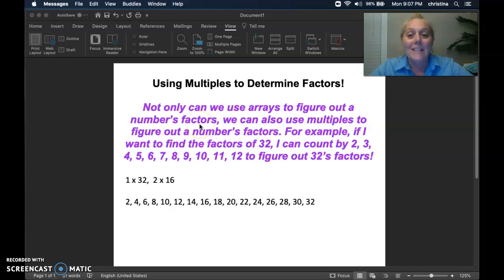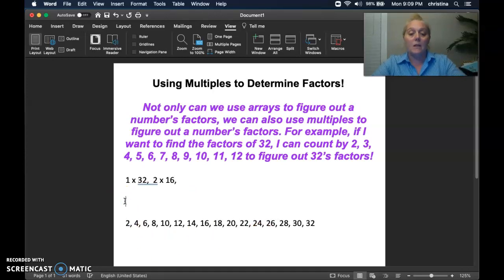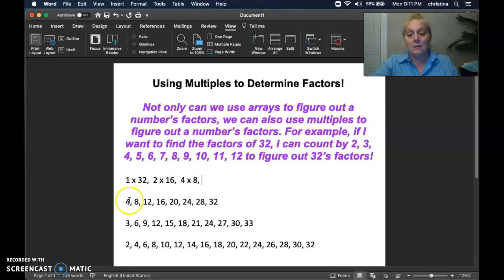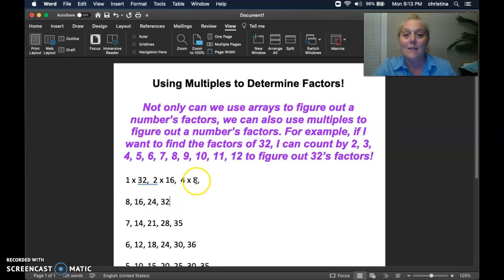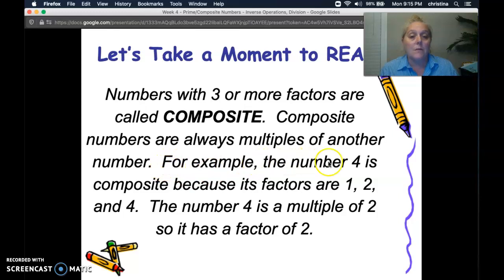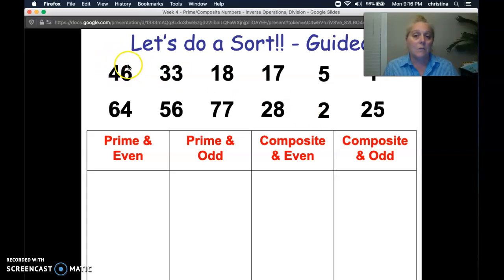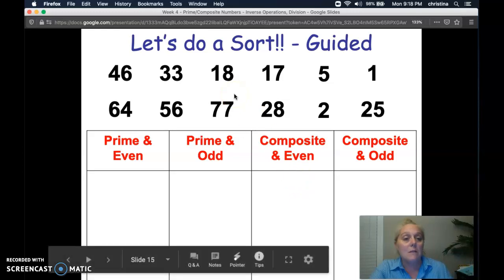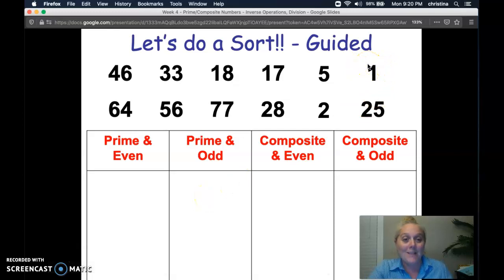Prime and Composite Numbers